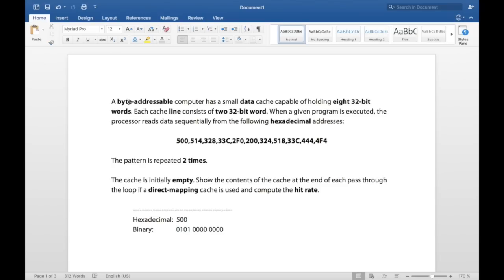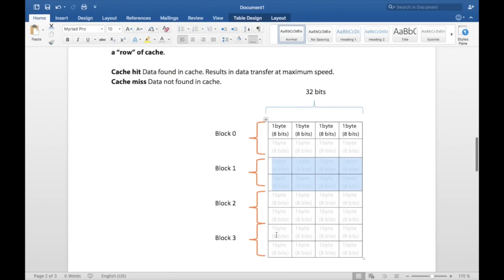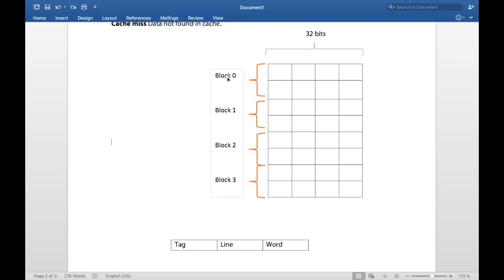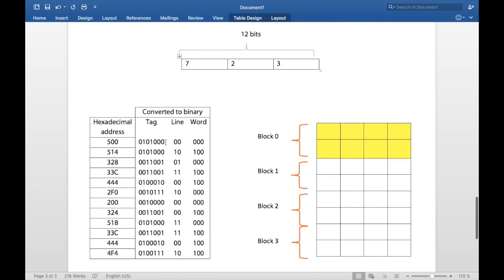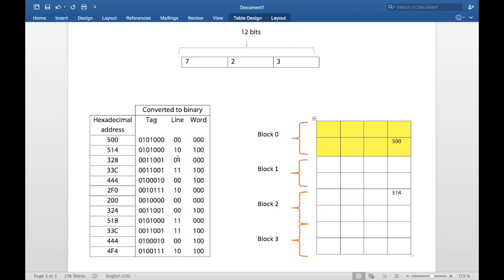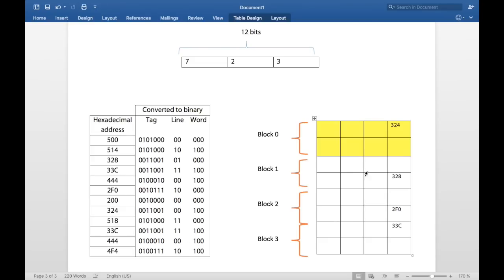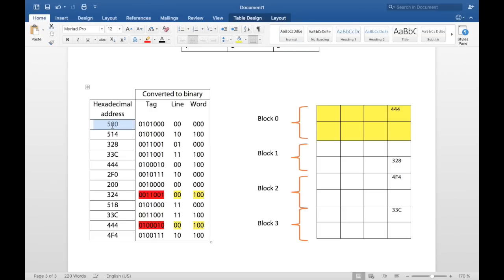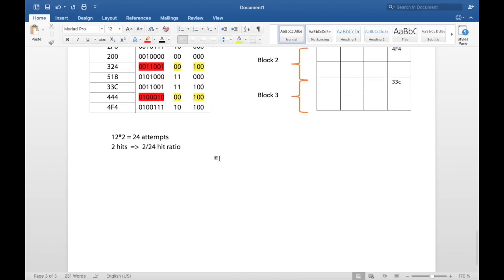Cache direct mapping example - Computer Architecture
A byte-addressable computer has a small data cache capable of holding eight 32-bit words. Each cache line consists of two 32-bit word. When a given program is executed, the processor reads data sequentially from the following hexadecimal addresses:

500,514,328,33C,2F0,200,324,518,33C,444,4F4

The pattern is repeated 2 times.

The cache is initially empty. Show the contents of the cache at the end of each pass through the loop if a direct-mapping cache is used and compute the hit rate.